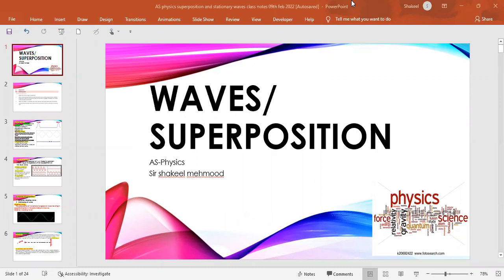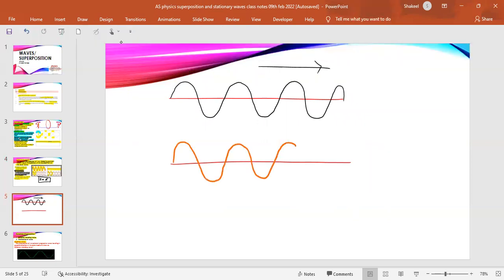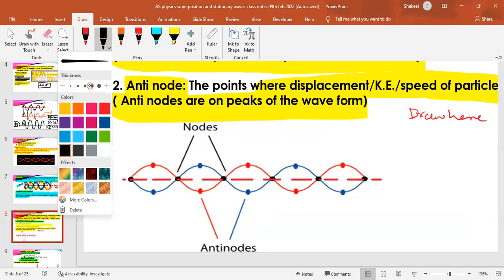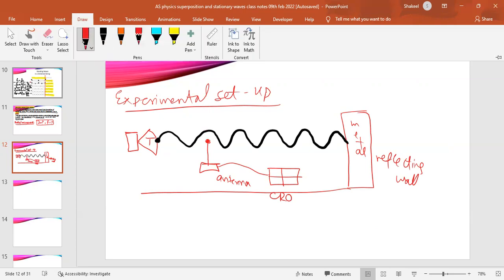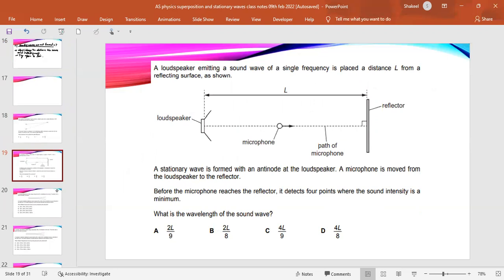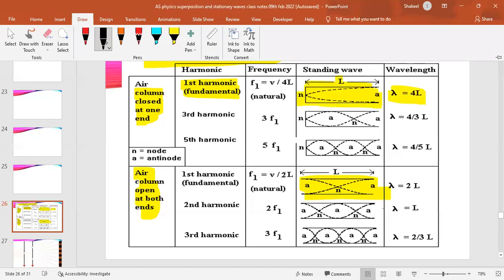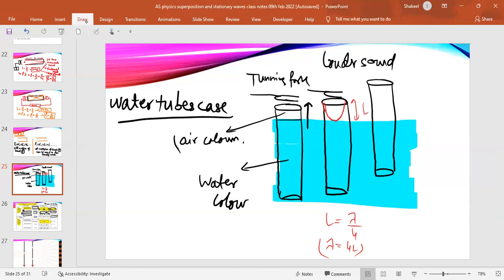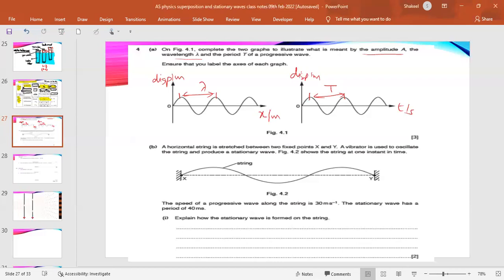superposition of waves (stationary waves )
Basic leading to detailed concepts related to superposition of waves. Stationary waves are discussed in detail.